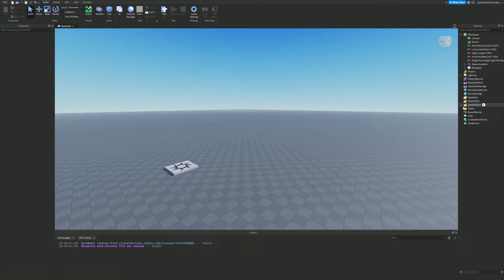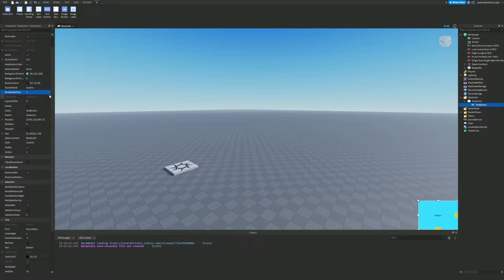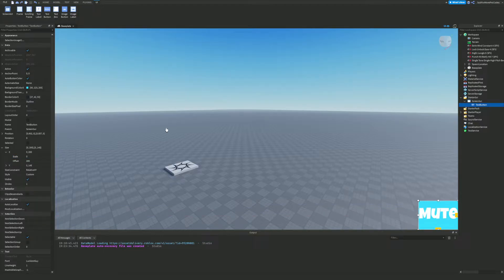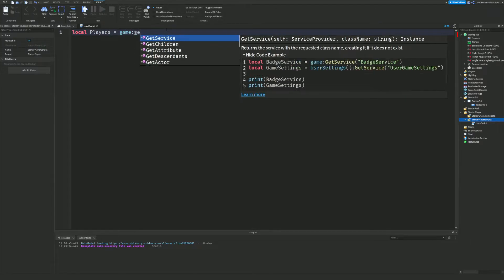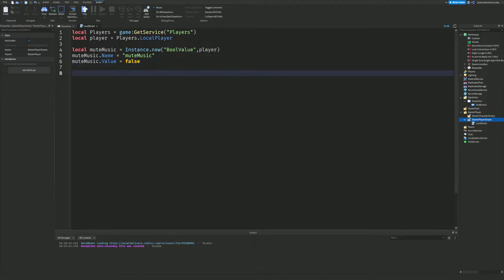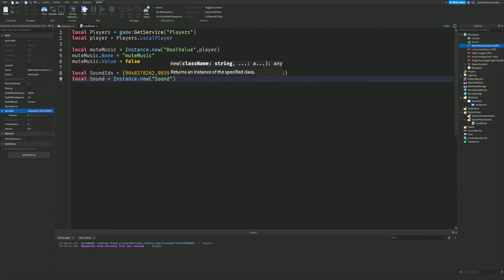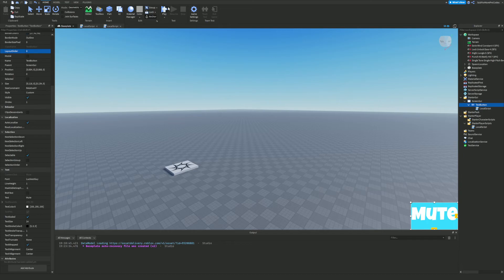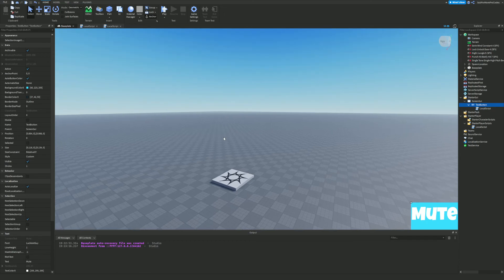How to Add BACKGROUND MUSIC in ROBLOX!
In this video I will show you how to add background music in your Roblox game...